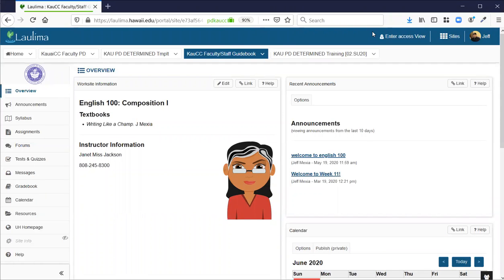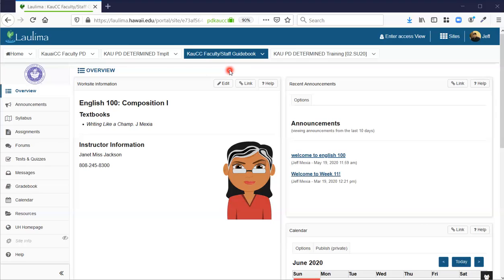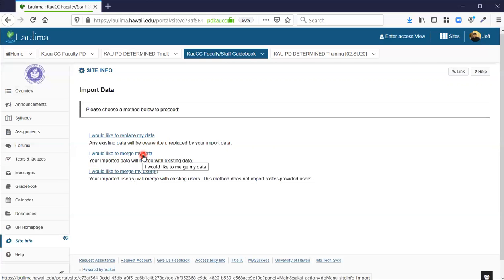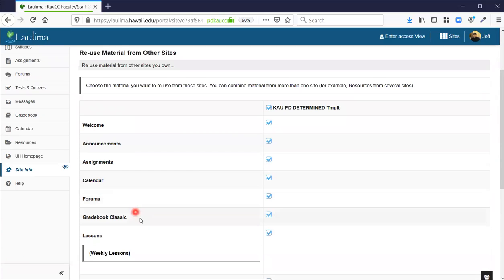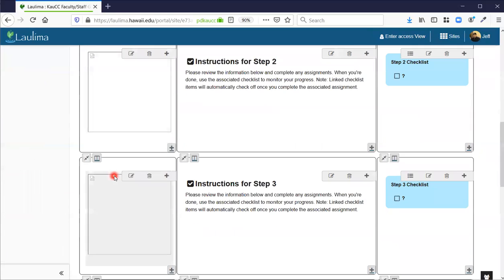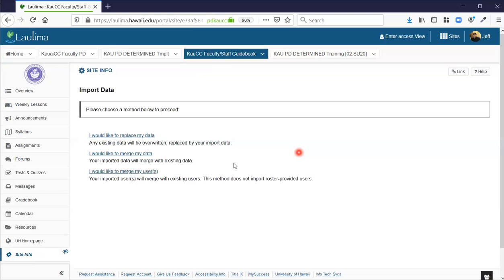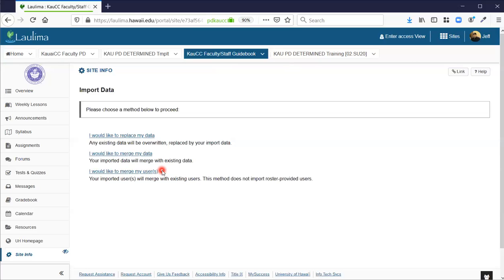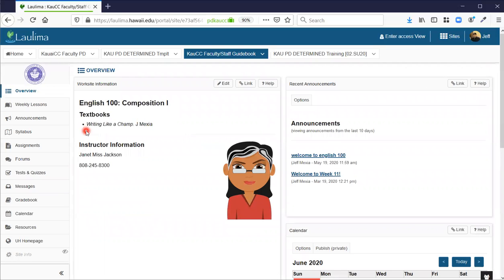Importing Content from Site to Site in Laulima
Learn how to import content from one Laulima site to another.